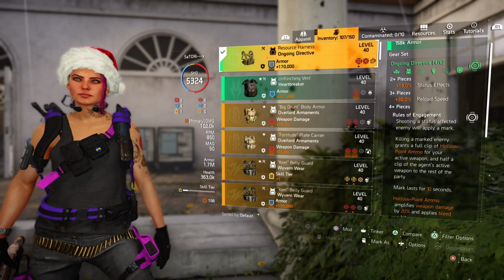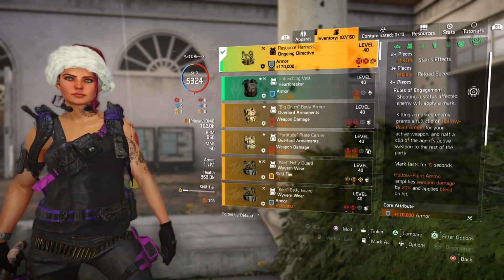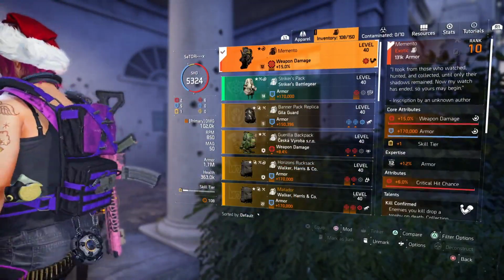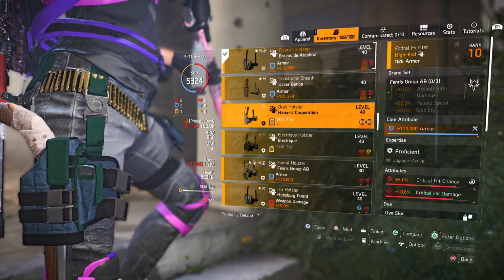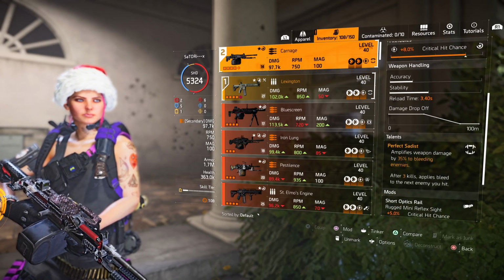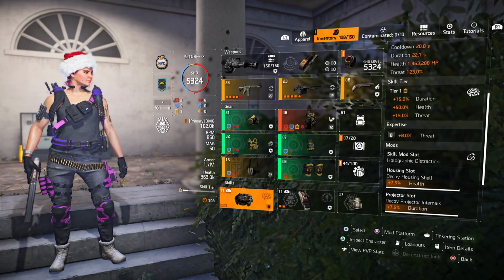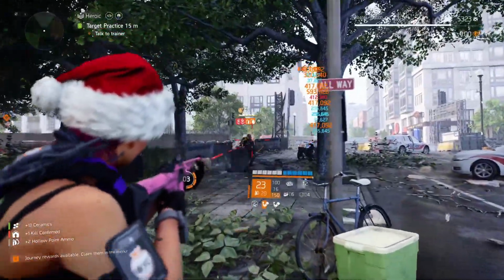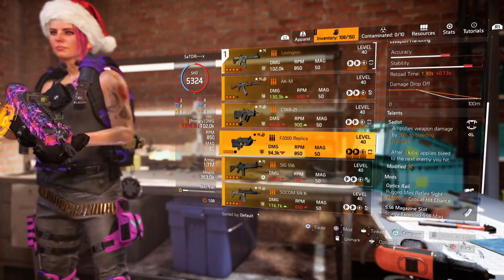The Division 2 - New GOD MODE SOLO PVE Build For Year 6 Season 2 Shades of Red! (2024)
The Division 2 - TOP 3 S-TiER SOLO Legendary Hybrid PVE Builds For Year 6 Season 2! (2024)

The Division 2 - TOP 3 Solo Legendary LMG PVE Builds For Year 6 Season 2! (2024)

The *MOST POWERFUL PVE BUILD* For Solo Players in The Division 2! Year 6 Season 2. (2024)

The Division 2 - TOP 3 BEST SOLO Legendary PVE Builds For Year 6 Season 2! (2024)

Timestamps
Build Overview 1:10
Build Breakdown 2:25
Weapon specialization 3:35
Memento Backpack 3:59
Outro 8:06

Hello guys, it's Prajna! Today we're gonna be breaking down a very powerful solo DPS build for PVE. This is a setup that brings together one of the most viable exotic gear pieces, with one of the most powerful DPS gearsets in the Division 2. The Lexington assault rifle works so well with this build and the damage you can put out is incredible, to say the least. You should find it very easy to clear heroic content with this setup. So heroic bounties, control points, and all that jazz!

This is an Ongoing Directive build that works really well with the memento exotic backpack. Ongoing Directive is extremely powerful and will give you hollow-point ammo which amplifies weapon damage by 20% while applying bleed to the enemy. What's even better is that this weapon damage bonus gets bumped to 50% with the ongoing vest talent, which I'll touch on in a moment. For the primary weapon, I'm using the Lexington assault rifle.

For the weapon talent, Sadist is a great talent to use because your weapon damage gets amplified by 30% to bleeding enemies. And after 4 kills you will apply bleed to the next enemy you hit which is really nice. This is a four-piece ongoing directive build, and just for those who didn't know, two pieces of ongoing grants 15% status effect damage, three pieces grants 30% reload speed, and four pieces will unlock the rules of engagement talent.

For the backpack, the memento exotic bag is a great addition because it will basically increase your overall weapon damage even more while adding armor re-gen and skill efficiency. This backpack is extremely viable for PVE builds. So enemies you kill will drop a trophy. Collecting these trophies will provide both a short and long-term buff. The short-term buff will last for 10 seconds, and scales with the number of core attributes you have equipped. So if you have two red core attributes for example, well then that would be 10% increased weapon damage you get for 10 seconds. And I actually have 2 red core attributes with this setup. I'll get to the attributes on the gear pieces in a moment but for the holster, I'm using the picaro's holster for the 10% increased weapon damage. You can also use a Fenris group AB which gives 10% assault rifle damage so that's a good alternative.